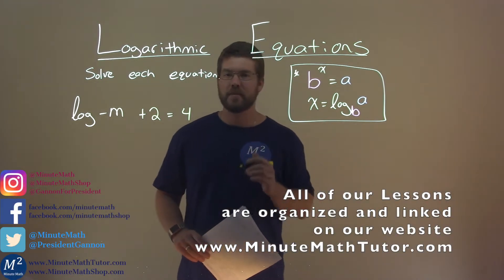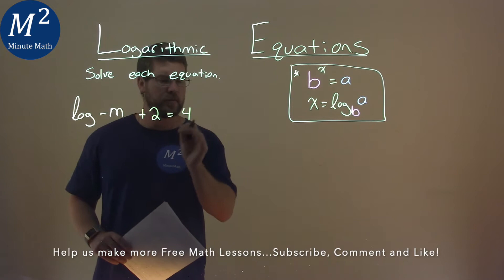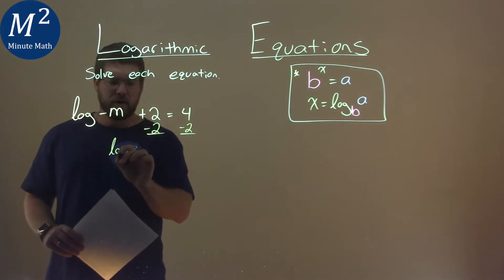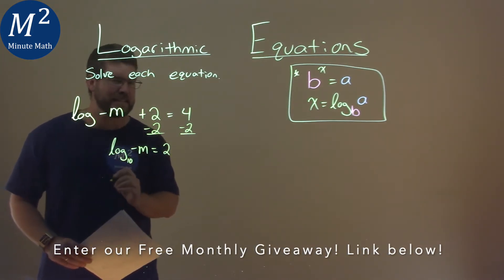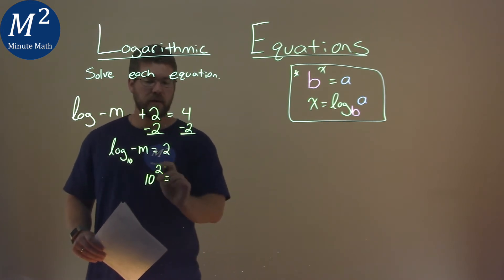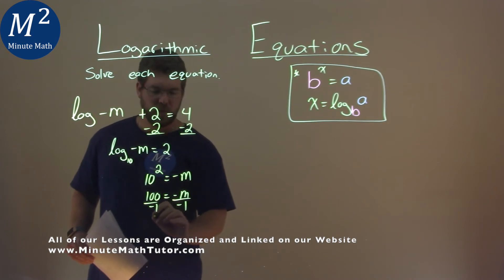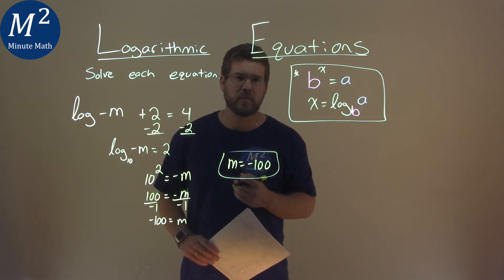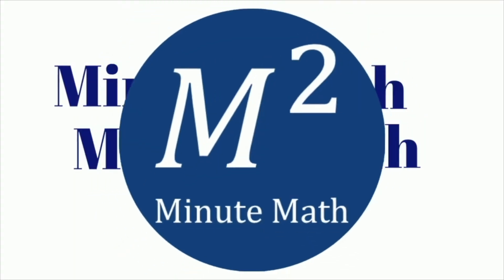Solve log-m+2=4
Logarithmic Equations. We learn how to solve log-m+2=4. We learn how to solve the logarithmic equation log-m+2=4. This is a great introduction into logarithmic functions and how to solve logarithmic equations. This is under the topic of Exponential and Logarithmic Functions with this free online math video lesson.